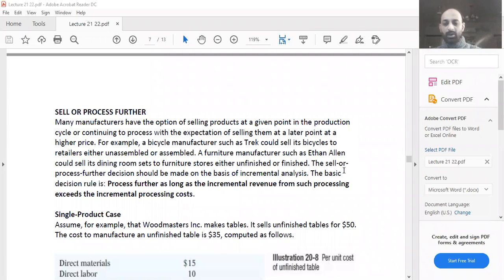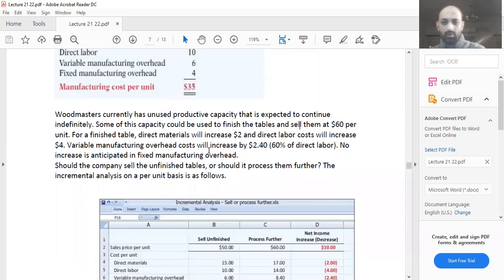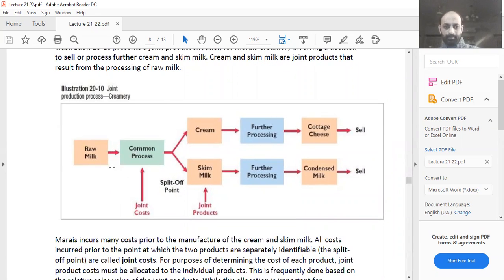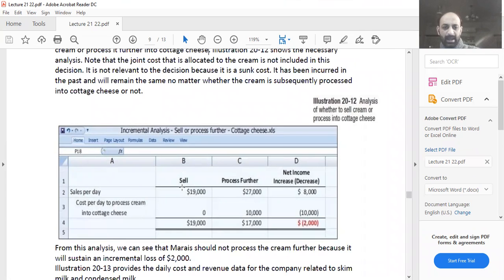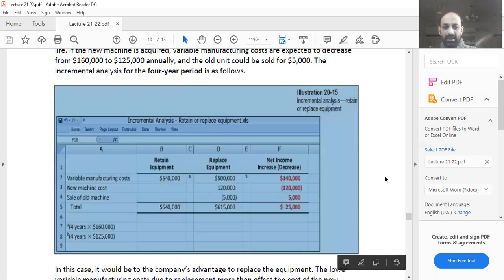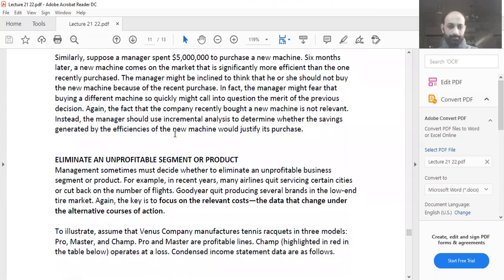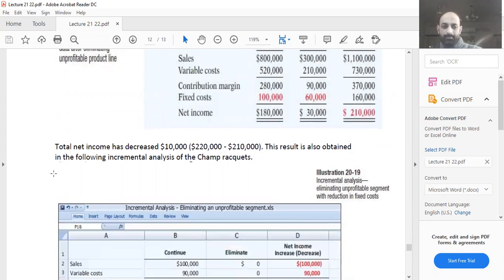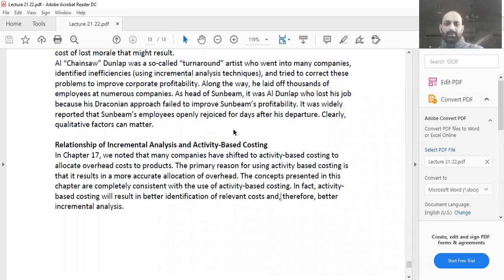Lecture 22 Cost and Management Accounting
Incremental Analysis. Types and Relationship with ABC